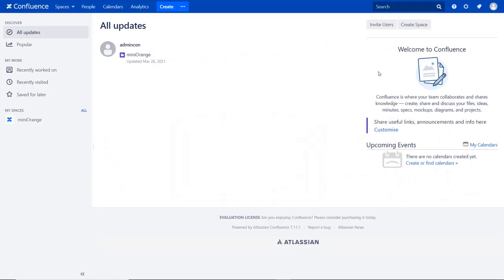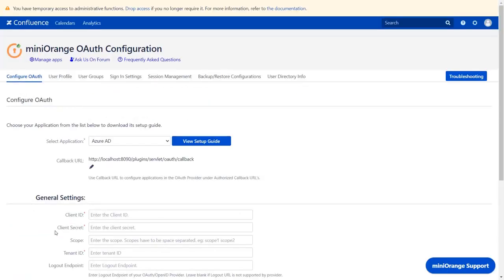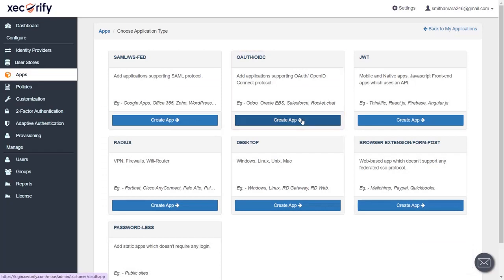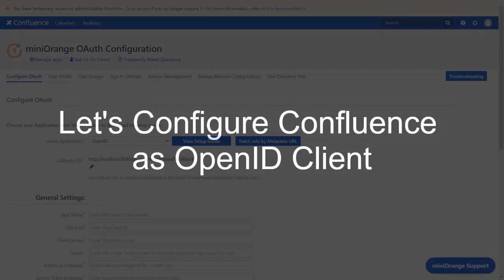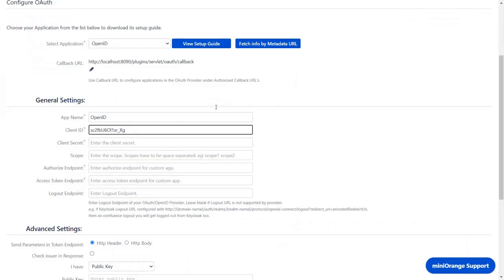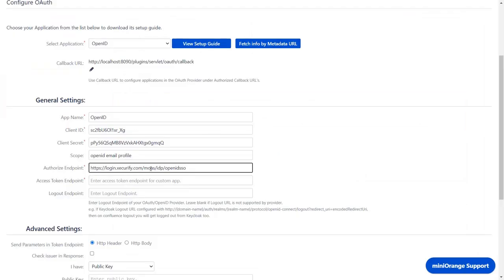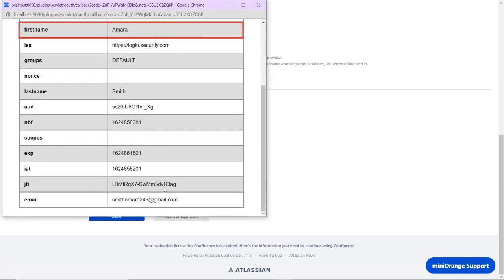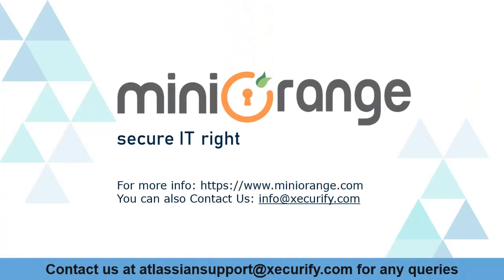Confluence Single Sign-On | SSO | OpenID SSO into Confluence Data Center using any OpenID Provider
Setup Confluence Single Sign-On (SSO) using miniOrange Confluence OAuth/OIDC SSO plugin with any OpenID provider of your choice. Follow step-by-step instructions to configure OIDC Single Sign-on (SSO) between Confluence as OpenID Client and any OpenID Server by using the miniOrange SingleSignOn solution for Confluence Server and Data Center.

0:00 What is Confluence OAuth/OIDC SSO
0:20 Download and Setup Confluence OAuth/OIDC SSO App
1:03 Setup miniOrange as OpenID Provider
1:55 Setup Confluence as OpenID Client
3:30 Test SSO Connection